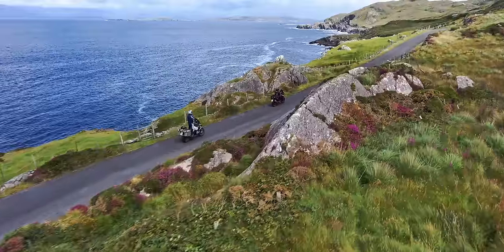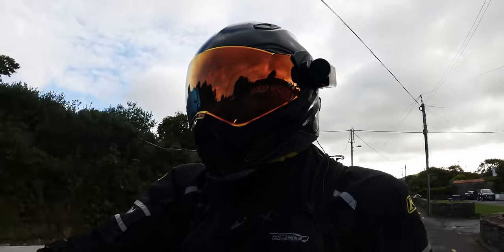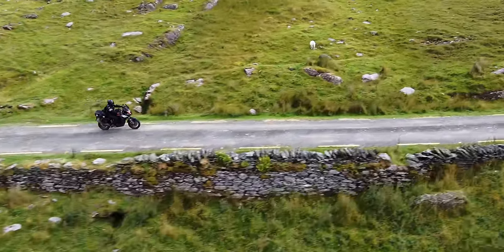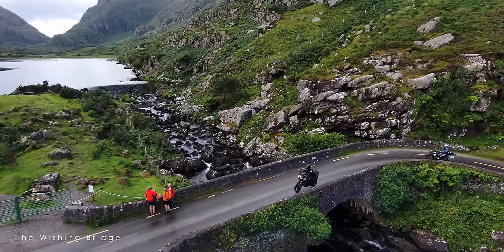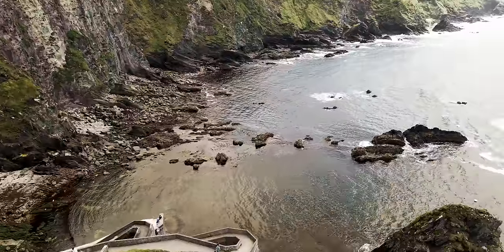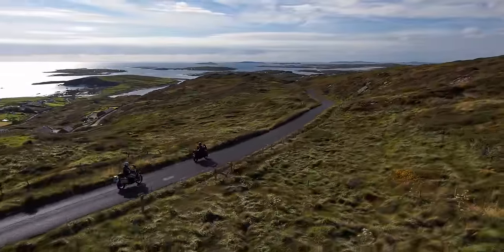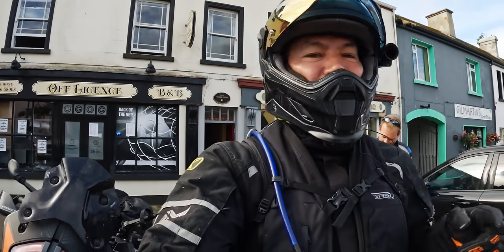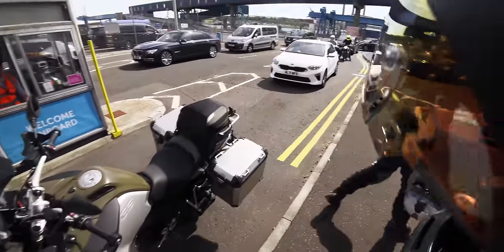THE VERY BEST OF IRELAND // MOTORCYCLE TOUR on a KTM 1290 Super Adventure R & BMW R 1200 GS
Join us on an adventure through the stunning landscapes of Ireland on a unforgetable motorcycle tour. Experience the breathtaking views of rolling green hills, historic castles, and rugged coastlines as we wind your way through this charming country.
The scenic roads of Ireland provide the perfect backdrop for a thrilling and unforgettable motorcycle experience. Despite a few rainy days early in our tour we were lucky with mostly perfect riding weather.
This is a feature length edit of our 2022 Tour through Ireland in the month of August. I have added maps and additional narration to this version.
I am riding on my 2020 KTM 1290 Super Adventure R and Sebastian is on a BMW R 1200 GS

00:00:00 Intro
00:00:54 Day 1-4 Journey to Ireland
00:10:13 Day 5 Ring of Beara
00:27:18 Day 6 Ring of Kerry
00:46:01 Day 7 Ballybunion to Clifden
00:55:31 Day 8 Clifden to Ballina
01:04:30 Day 9 Northern Ireland
01:11:41 Day 10 Last Day